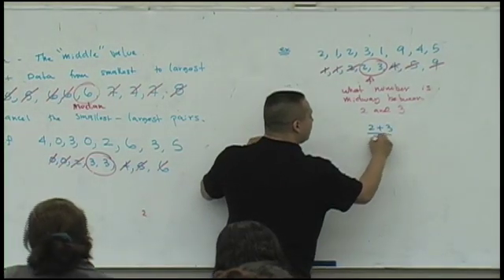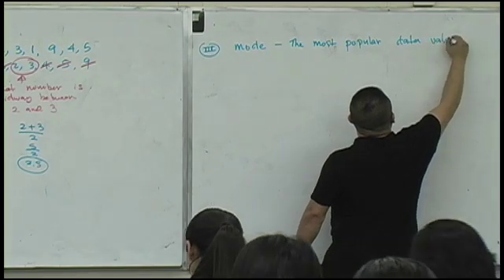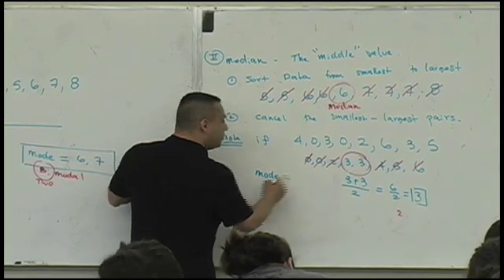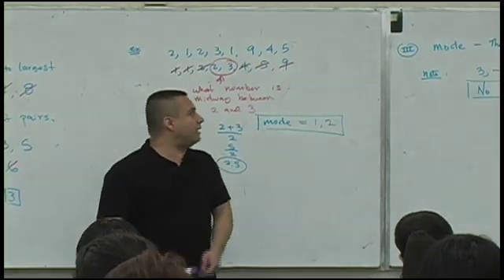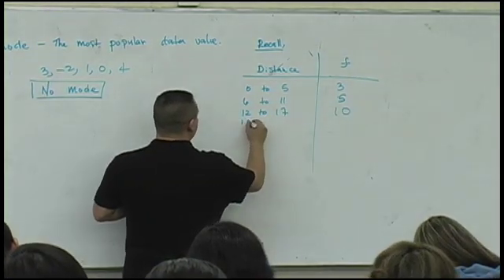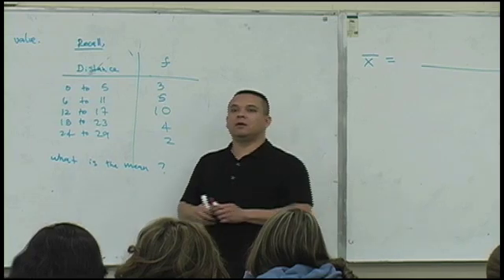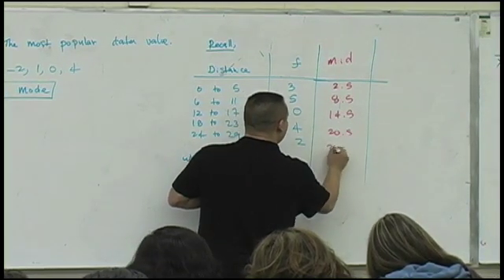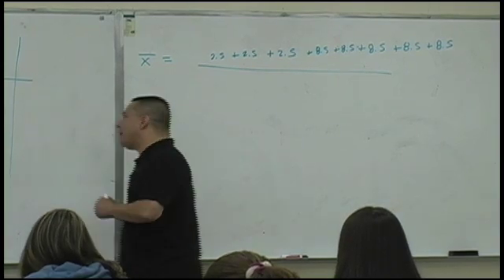Daniel Judge- Statistics Lecture 2 (part 9)